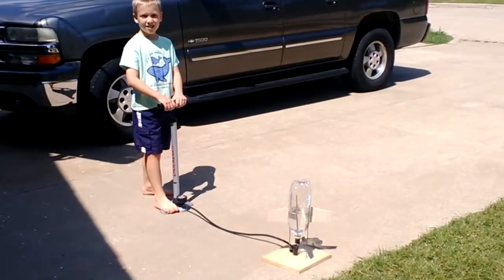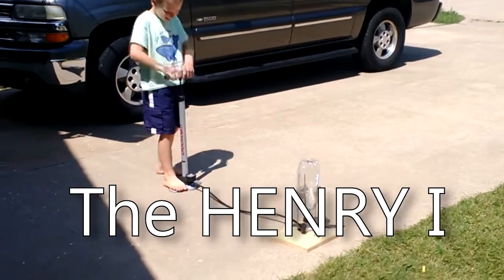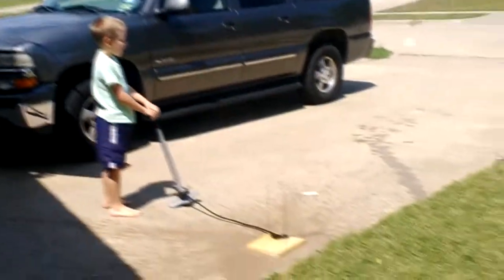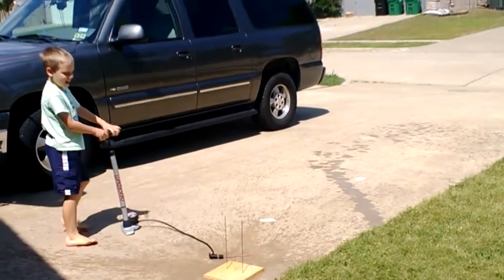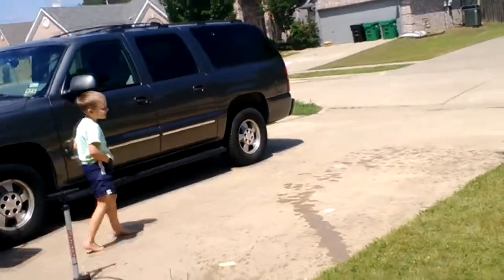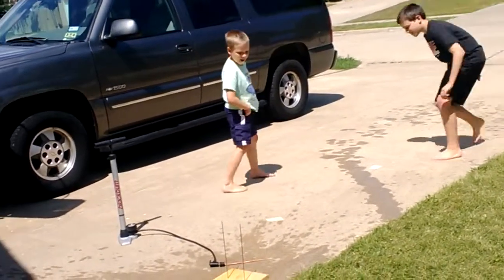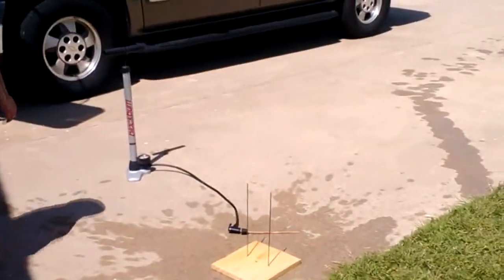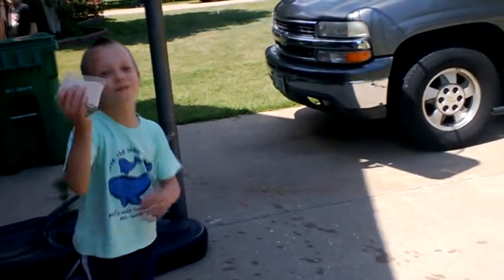WATER ROCKET + 5 GALLON ATTEMPT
The Henry I - a water rocket and our attempt at making it bigger